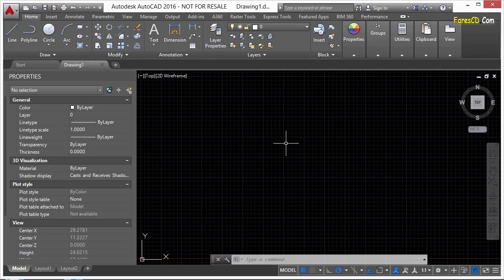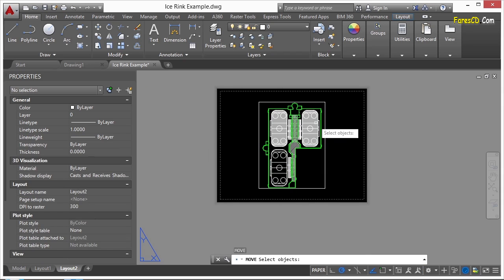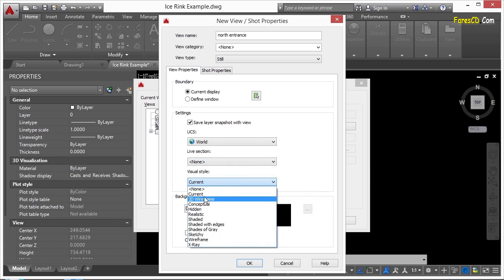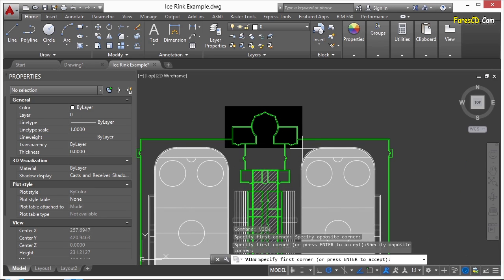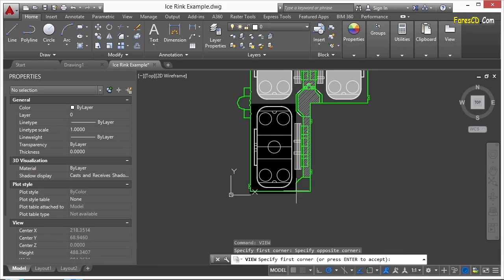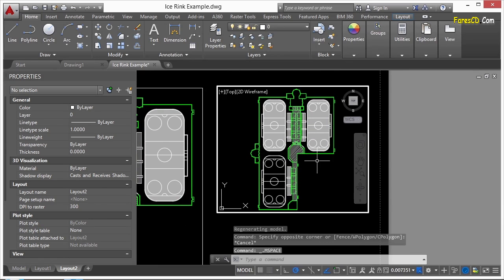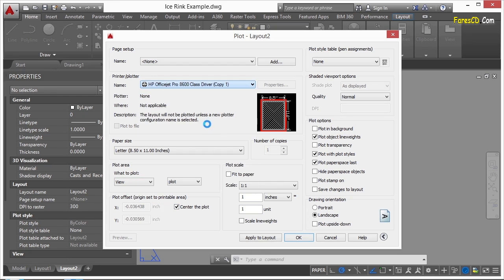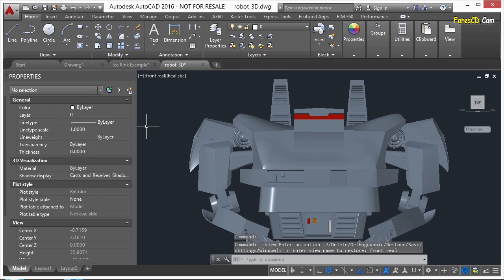02 Drawing Navigation 01 Named Views